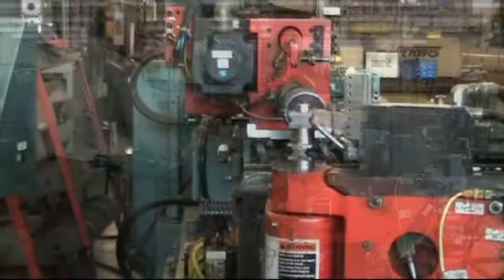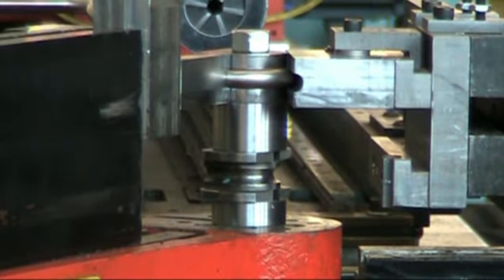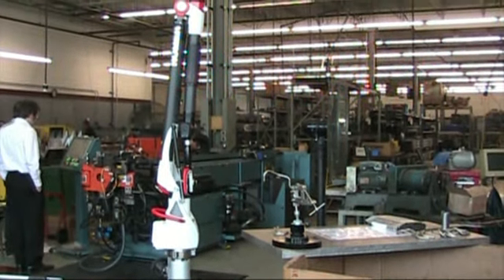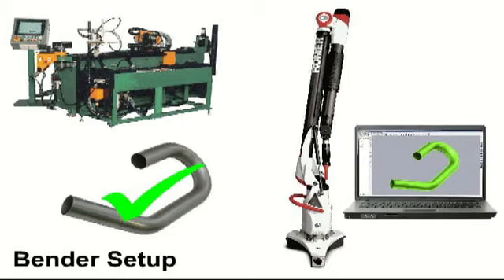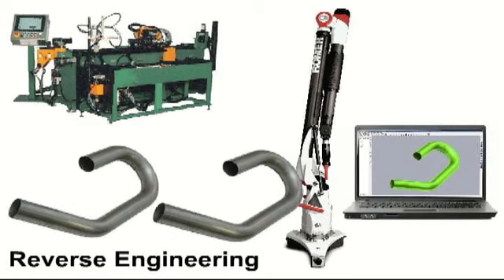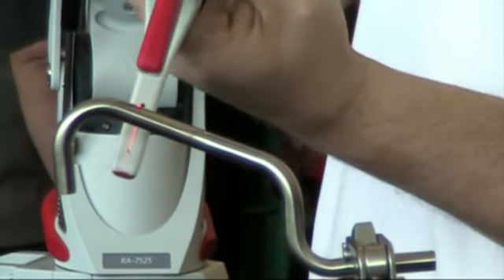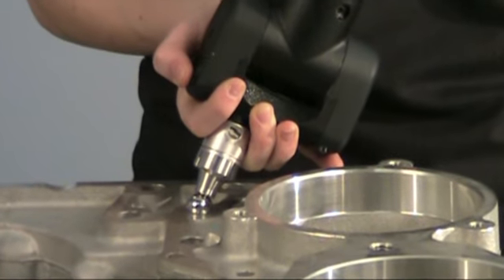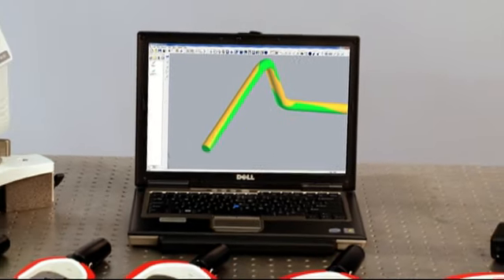ROMER Tube Inspection System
Inspect, measure, and reverse engineer bent tubes and tube assemblies with the ROMER tube inspection system.  Quickly set up a CNC tube bender with minimal scrap using a direct interface between the ROMER arm and your tube bender system.